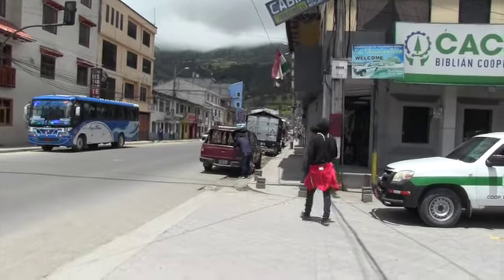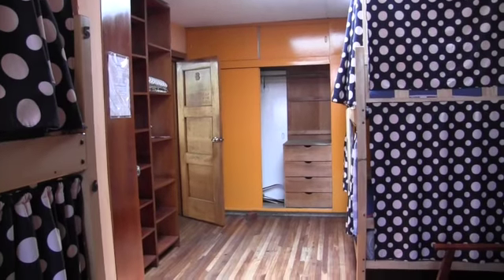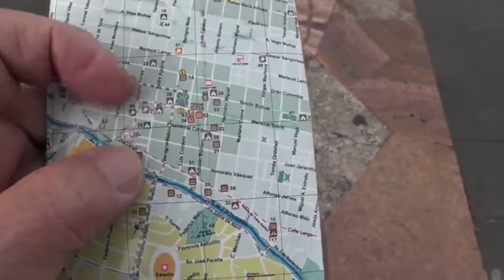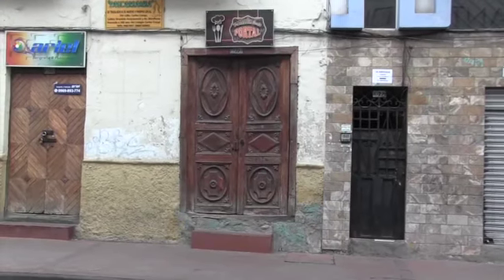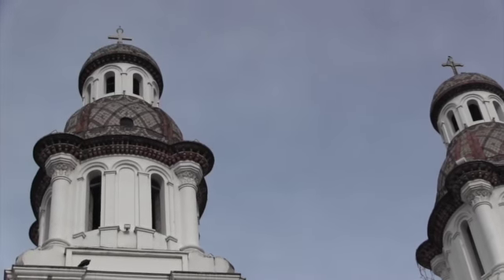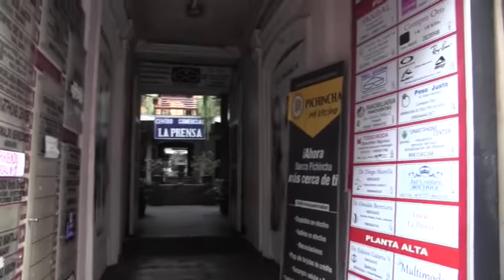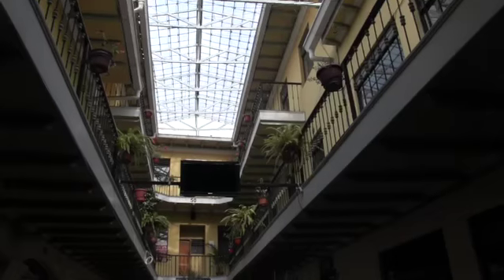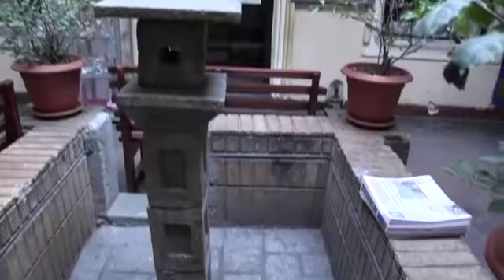54 EC:El Tambo, THEN, to Cuenca city 1 SD 480p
El Tambo is usual base for Ingapirca.
Cuenca: a richly old interesting American/Canadian haven

00:00 INTRO back in El Tambo
02:07 Mia Casa Hostel
02:40 Cuenca: 1st walkabout
03:45 Carlos Crespi Croci: Pastor, etc
05:40 Santo Domingo Church: interesting interior treatments
09:06 Catedral de la Immaculada Concepcion